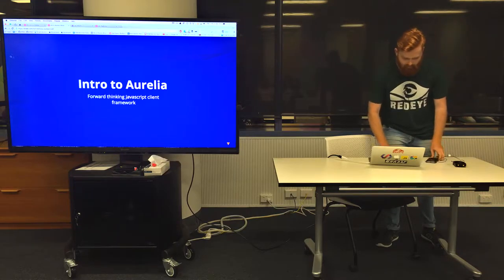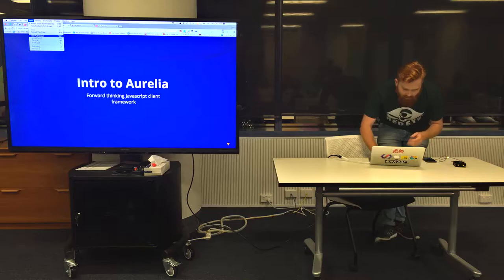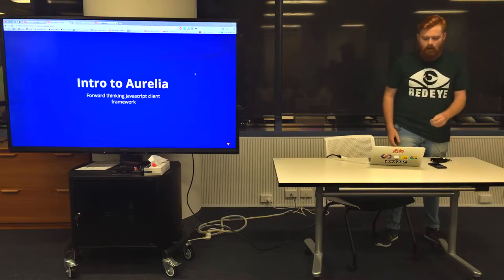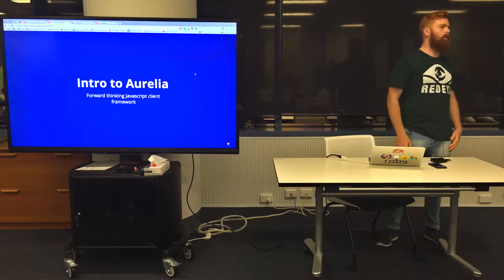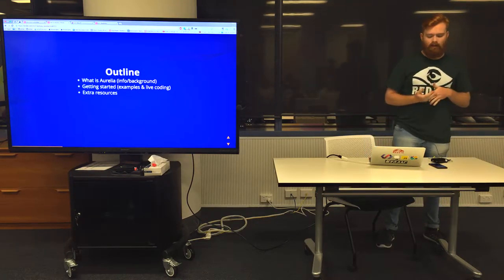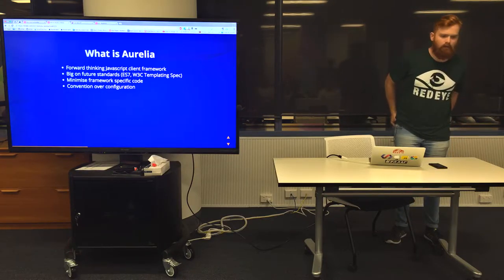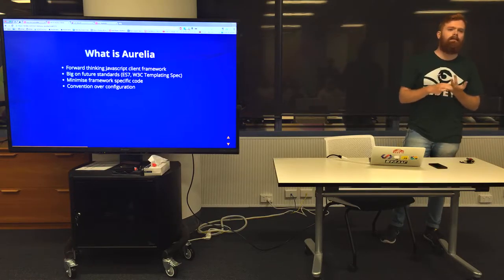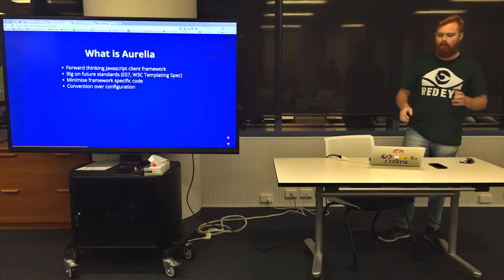BrisJS - May 2016 - Using Aurelia Framework - Tom Newby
Aurelia describes itself as designed with simple conventions in mind so you don't need to waste time with tons of configuration or write boilerplate code just to satisfy a stubborn or restrictive framework. Tom has very kindly volunteered to give us an intro, show us how to get started and describe his experiences thus far.